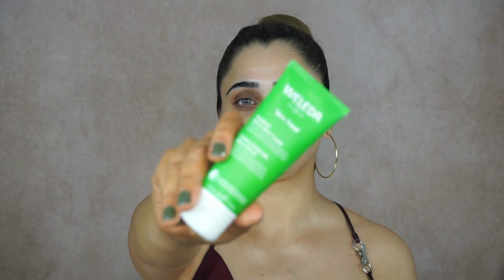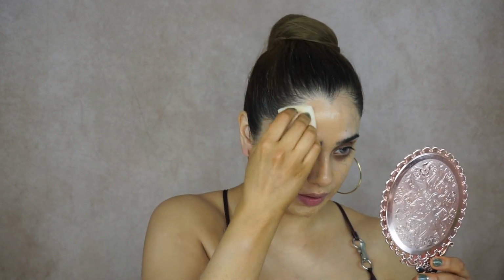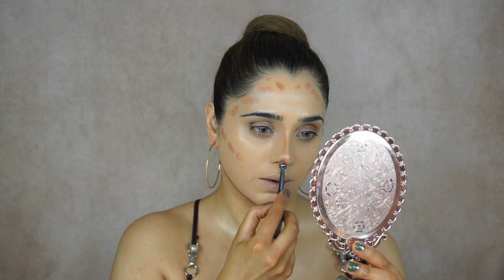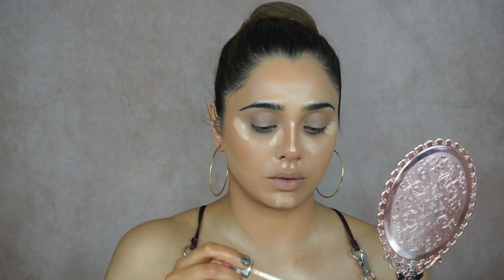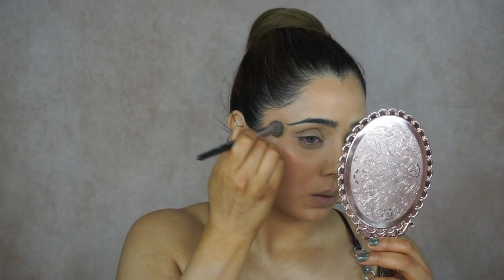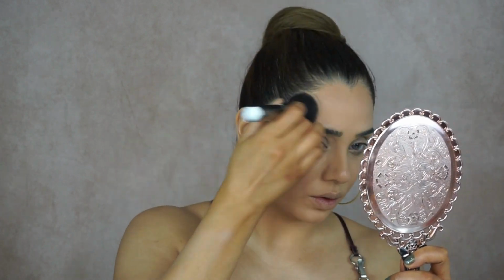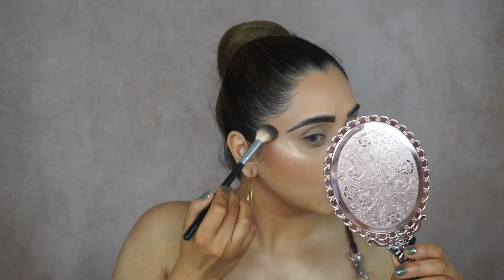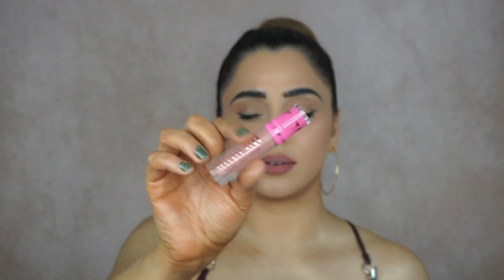Everyday Makeup Glam .... Easy makeup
PRODUCTS USED:

Skin Prep
 SKINFOOD Dry Skin Moisturizer
 Ole Henriksen Banana Eye cream
 Grace and Stella Rose facial Mist
 Ole Henriksen Apple scrub and lip balm

Face

 Wander Beauty Nude Illusion foundation in shade Golden medium
 Benefit Cosmetics Cakeless Boeing Concealer in shade number 6
 RCMA Foundation palette in shade Medium
 Fenty Beauty Setting powder in shade BUTTER
 Too faced Chocolate Soleil in shade Light/medium
 Natasha Denona Blush Palette in shade CITRUS
 Charlotte Tilbury Airbrush Flawless Face powder shade medium
 Milani Cosmetics Makeup Setting Spray

Lips
 By Terry lip liner in shade Perfect Nude
 Jeffree Star cosmetics liquid lipstick in shade Celebrity Skin and Fenty Beauty Gloss Bomb in shade Diamond Milk

Eyes
 Benefit brow Styler in shade 3.75
 Laura Mercier translucent setting powder
 Tati Beauty Natural Palette Vol 1
 Essence Waterproof Extreme mascara
 Marc Jacobs eye pencil in shade black

Please note: All products used in my videos, are products that I love using - unless stated otherwise. If I do not like a product, service, brand, it will not be featured in any of my videos. Please always remember, that products/shades that work for me, may not work for you so always try and either get a sample or test them out before buying if you are unsure. If not, you don't have to use the exact same products as me, you can always use similar products or your favorites instead.